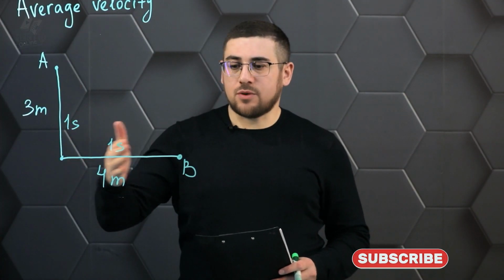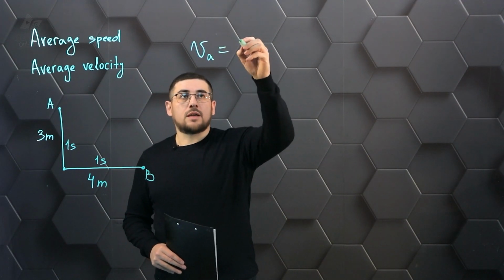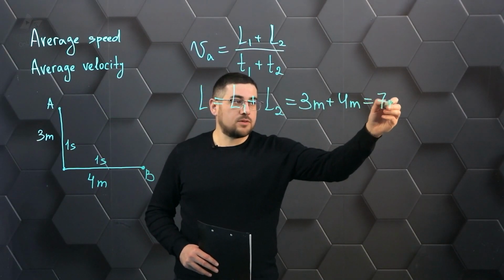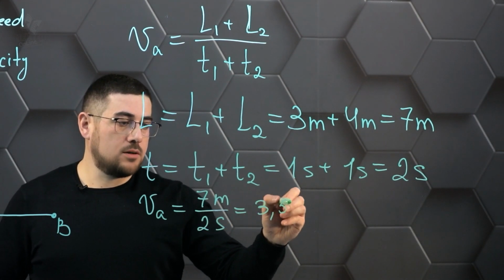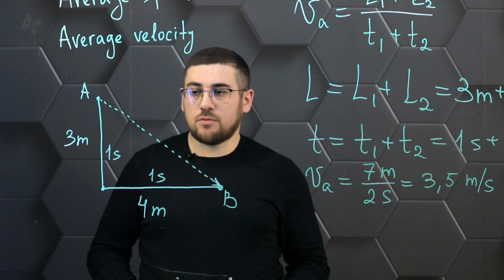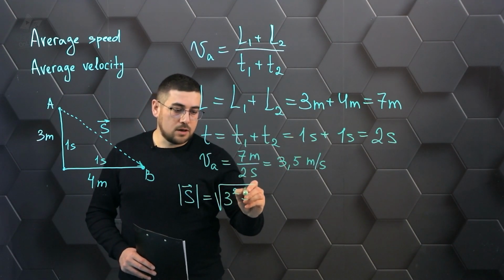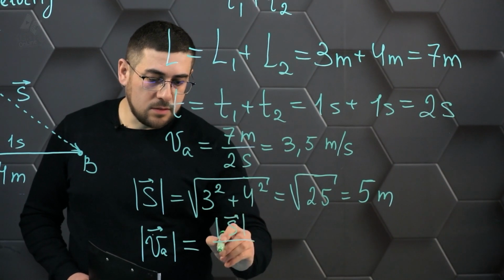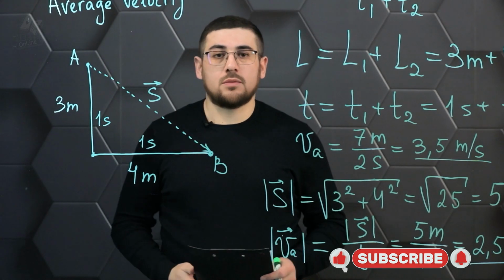Average speed. Part 3.